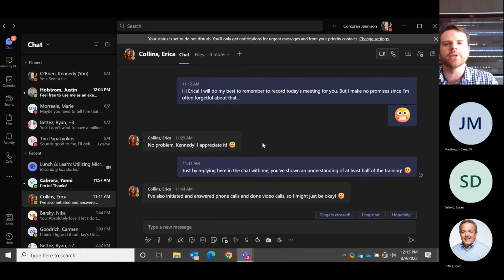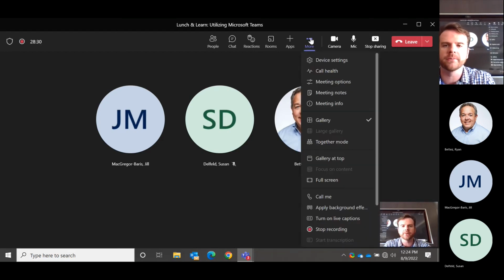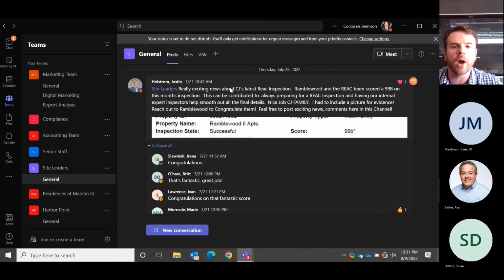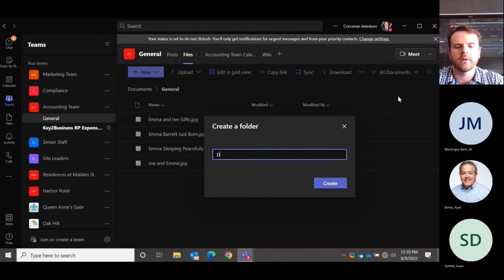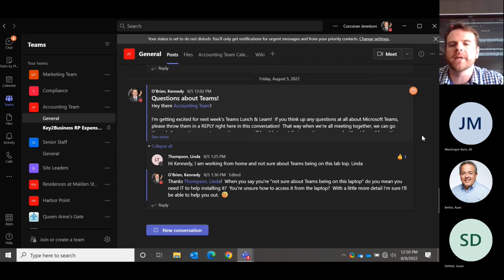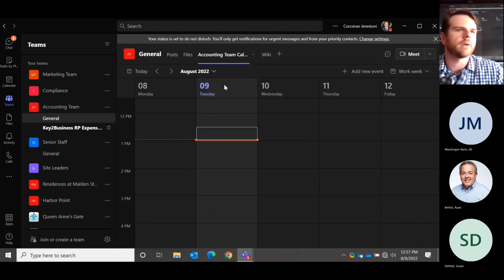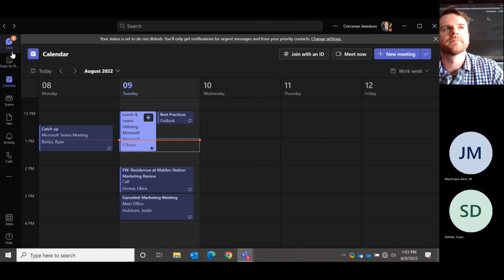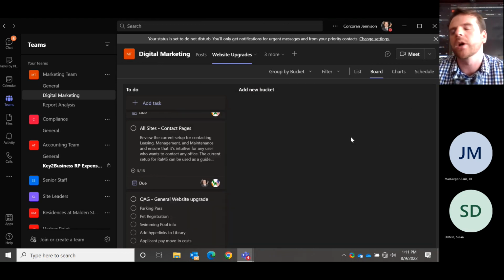Lunch & Learn - Utilizing Microsoft Teams